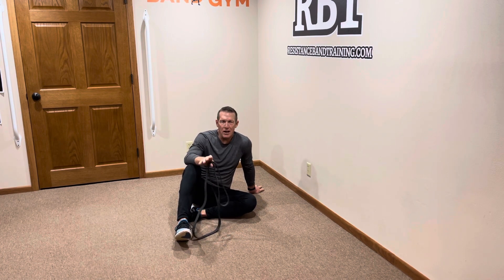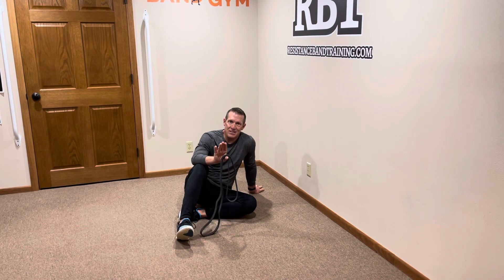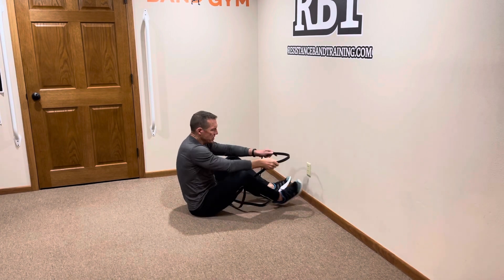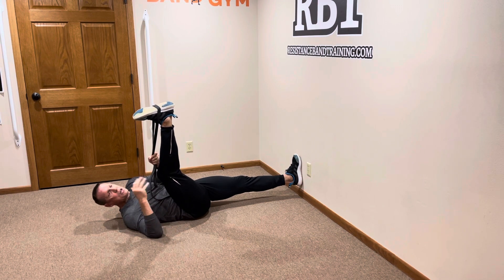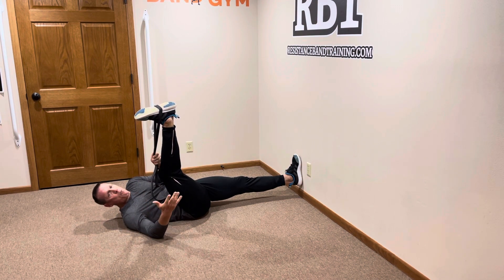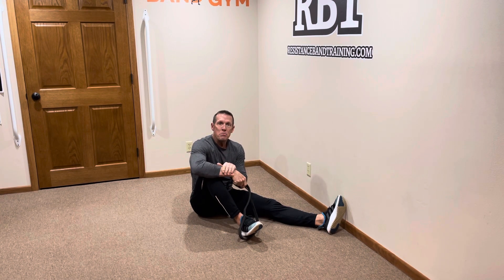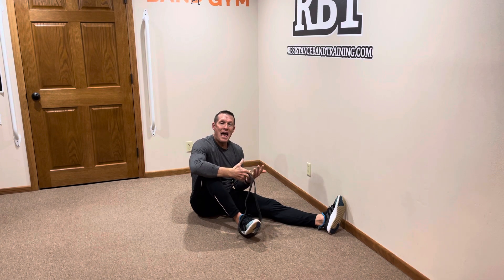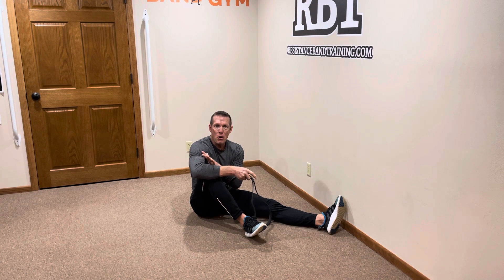Band Hip Stretching Mistakes - Part 1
Band Hip Stretching (or mobilization) has been a game changer for 1000's of people over the years for multiple reasons.  Yet I still see consistent mistakes being done that lead to people discontinuing a mobilization approach that works.  In Part 1 of this 3 Part Band Hip Stretching Mistakes Series, I cover the 2 most common mistakes that have very simple solutions.

If you enjoy the video hit the " LIKE BUTTON " and if you haven't already done so, make sure you SUBSCRIBE to my YouTube channel so you get notifications on when I uploaded new videos each week.

Dave

4 EASY WAYS TO LEARN MORE ABOUT DAVE'S RBT TRAINING SYSTEM AND HOW IT CAN HELP YOU GET BETTER AND STAY BETTER TRAINING WITH BANDS.

GET TOTAL ACCESS TO DAVE'S COMPLETE BAND TRAINING SYSTEM - Access Dave's Daily Band Gym Workout as well as get INSTANT ACCESS to all his Band Workouts, Programs and Coaching Education in THE BAND GYM - Learn more

BUILD YOUR OWN ANYTIME ANYWHERE BAND WORKOUTS
Email him at and put in subject line "101 Exercises" and he will get you access to all 101 Band Exercises instantly!

PICK UP YOUR OWN QUANTUM BANDS, BAND PACKAGES AND TRAINING ACCESSORIES - SHOP ONLINE AT THE RBT SUPERSTORE

SIGN UP FOR  THE RBT LIVE WEEKLY NEWSLETTER
Keep you workouts fresh and fun by subscribing to the longest running online "Band Only" training newsletter - RBT LIVE WEEKLY (Est in 2006) Every week you will get written and video workouts, training and coaching tips sent directly to your email box.